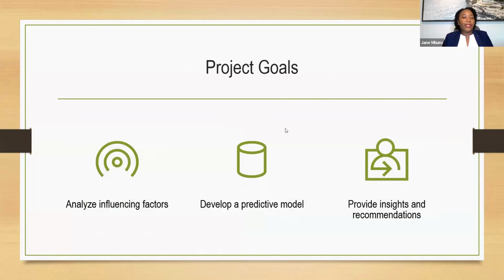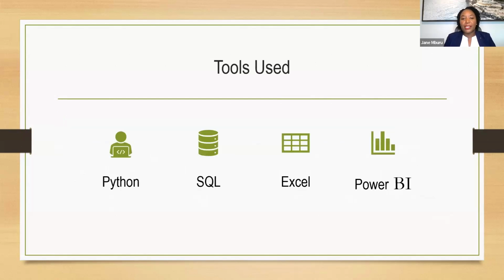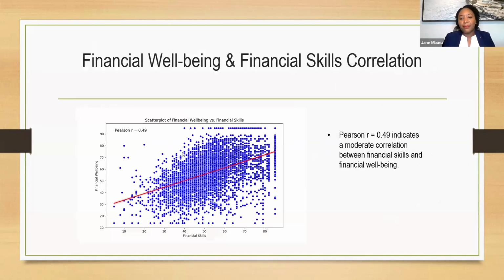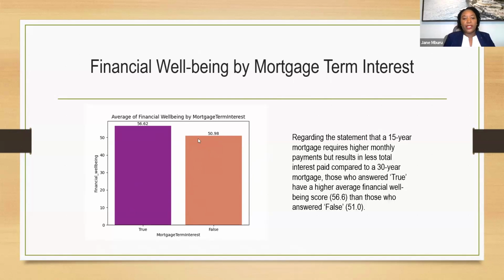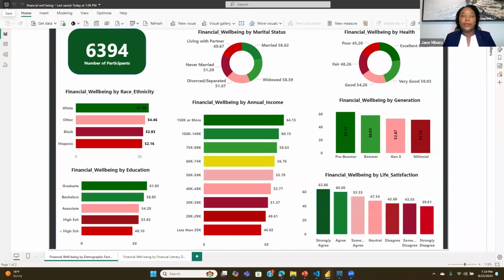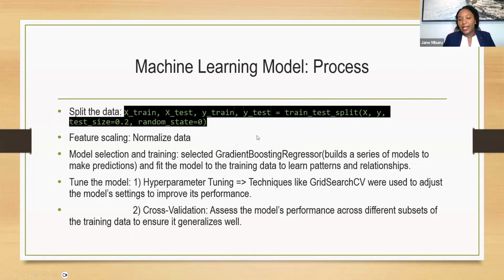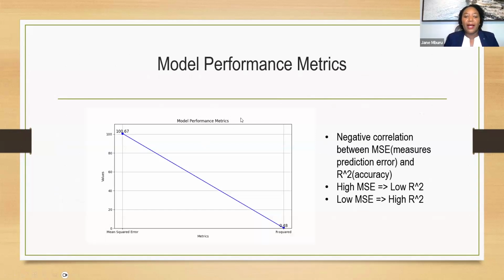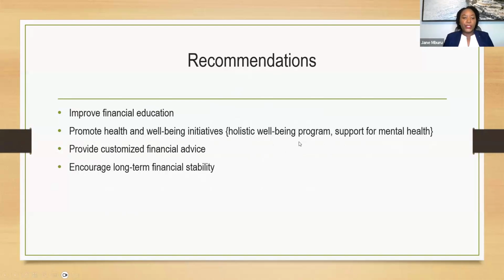Money Matters: Jane Mburu Data Analytics Bootcamp Final Project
Watch as Jane explores the state of financial well-being in the United States during the presentation of her Data Analytics Bootcamp final project.